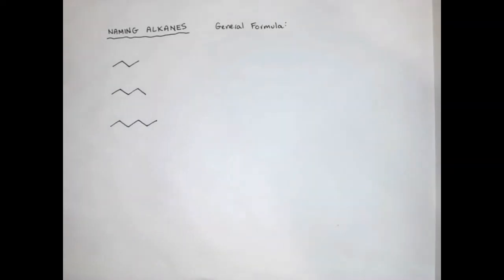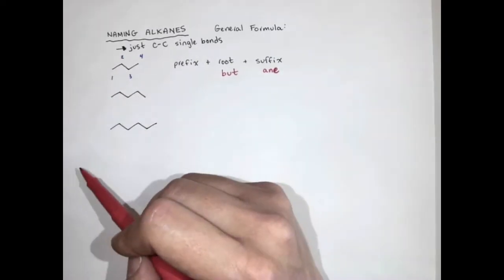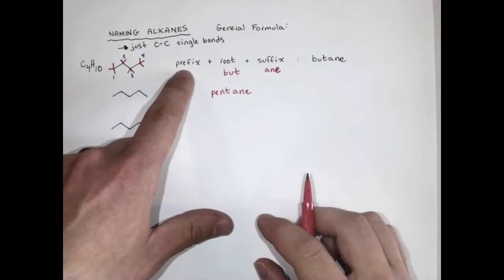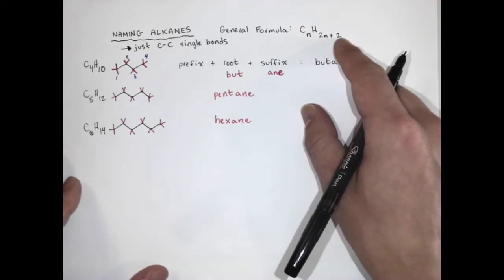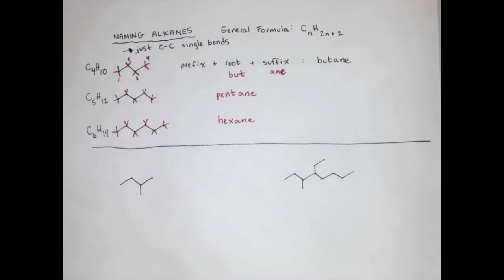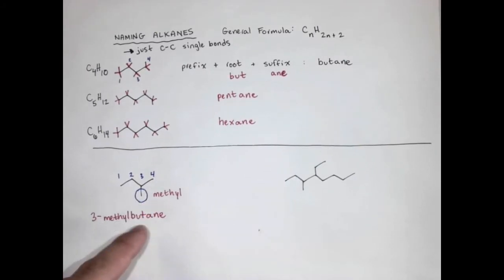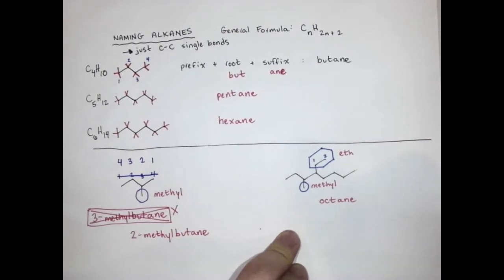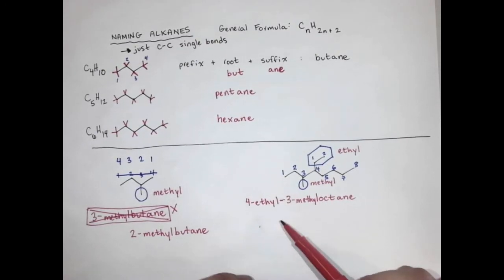Naming Alkanes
In this video, we'll begin to apply IUPAC nomenclature to name unbranched and branched alkanes.